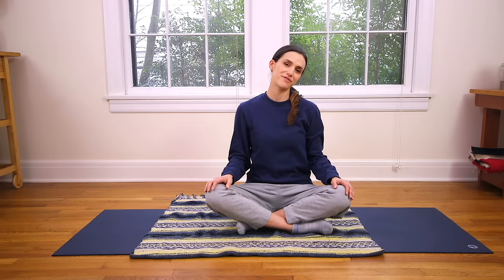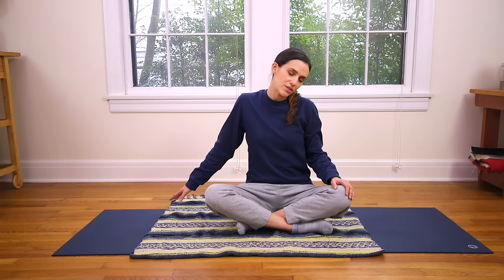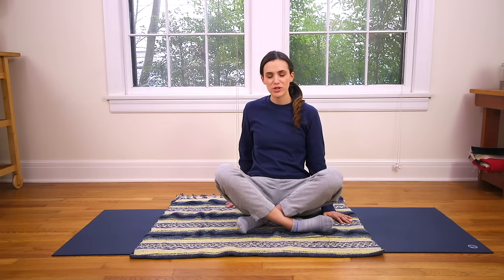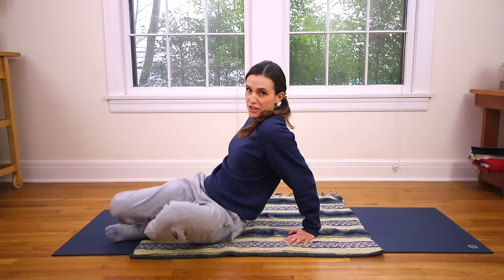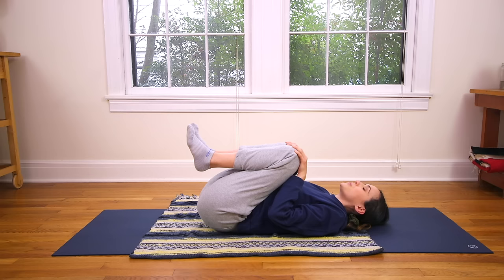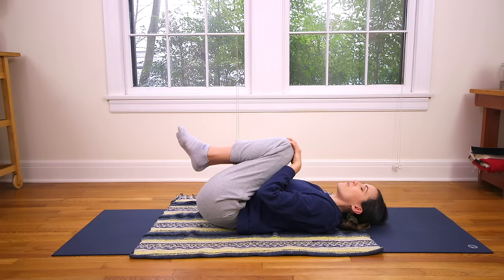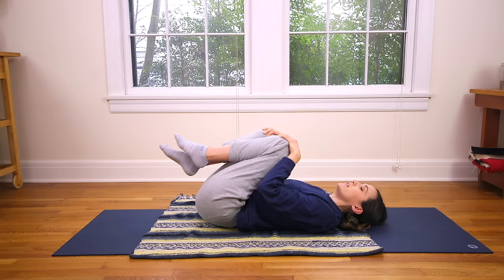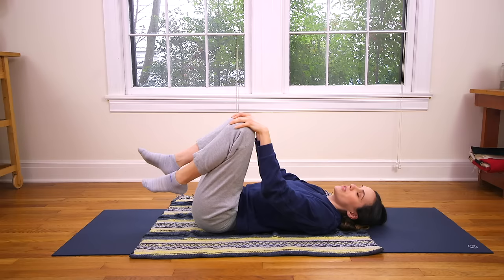7 Minute Bedtime Yoga - Yoga With Adriene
This 7 Minute Bedtime Yoga With Adriene is designed to help you wind down, stretch out and feel good. This short and gentle mindfulness practice will help you calm the nervous system and prepare for a for healthy night of rest. Prepare to feel relaxed and loved!

Feb is a short month so we decided to answer the requests for short practice video with a month of Yoga Quickies. Set the tone for your evening and remember, a little goes a long way!

Yoga Quickies show us that we do not need 30, 60, 75 min. That we don't always have to do legs on leg day. But rather, that the reward, the cookie, the good stuff actually just arrives when you do too.

5 min to show up and check in. Enjoy!